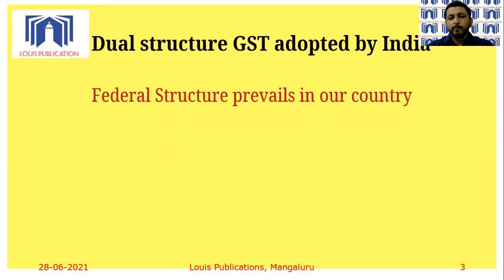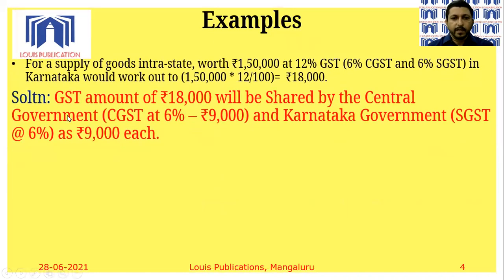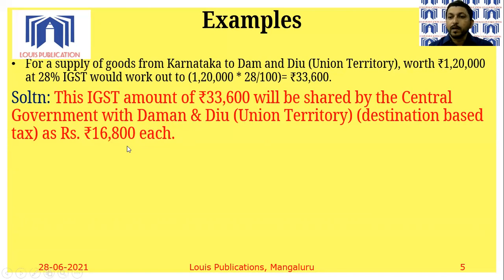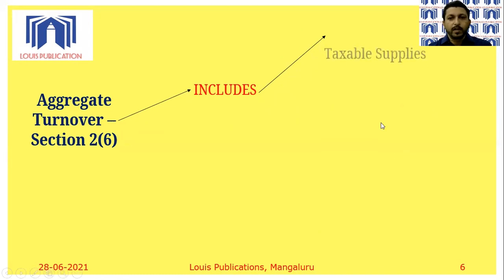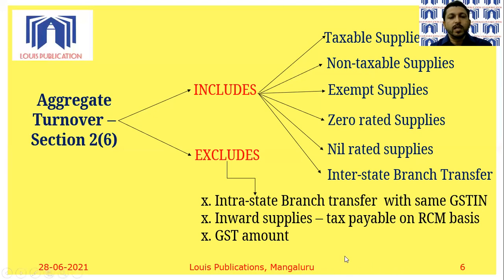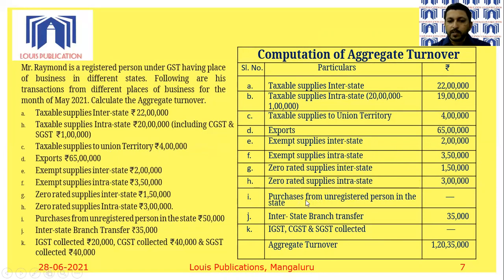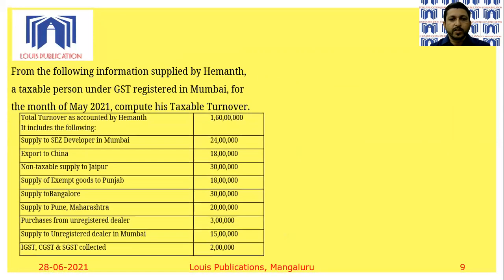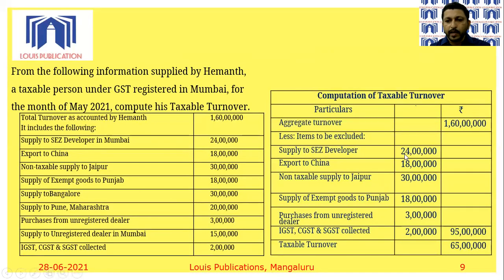GST in Pictures # 1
Dual Structure GST in India, Meaning & problem on Aggregate and Taxable Turnover explained in simple & effective way. Learners will definitely enjoy the efforts put in.